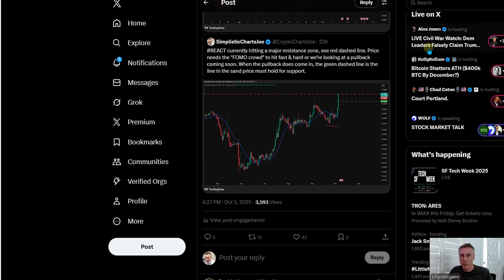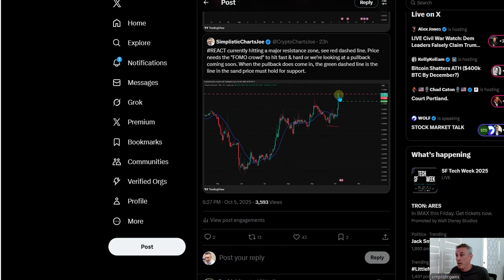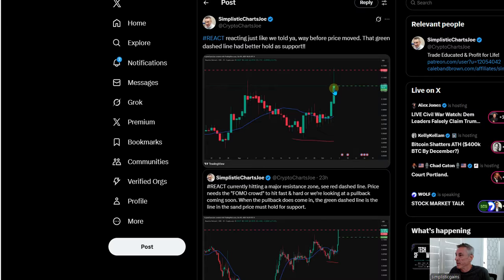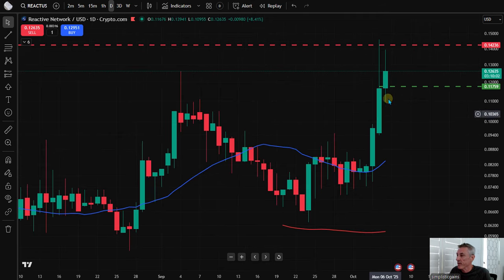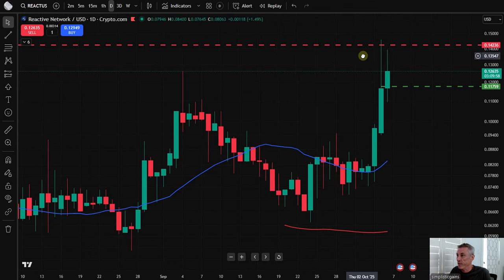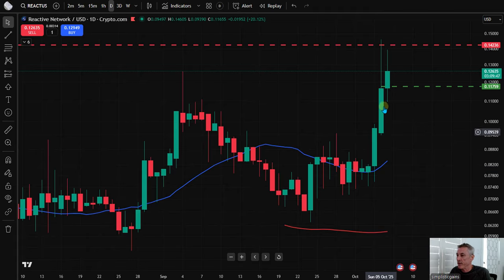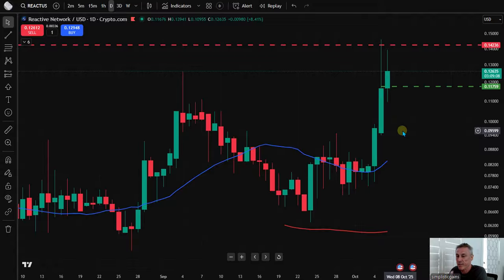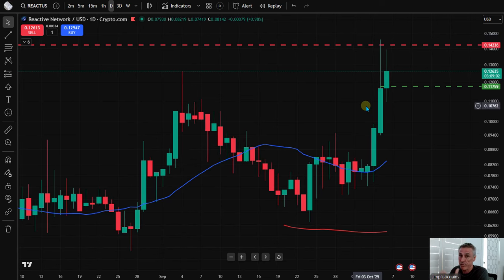REACT Reacting Just Like We Told Ya!! What Does It Needs To Do Next??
Trade Educated & Profit for Life! (Crypto Stocks AI)

How To Find Trade and Profit from ALT Coins & Small Cap Stocks!!

Caleb & Brown A First-Class Crypto Exchange with First Class-Service
Caleb and Brown - Your Cryptocurrency Brokerage